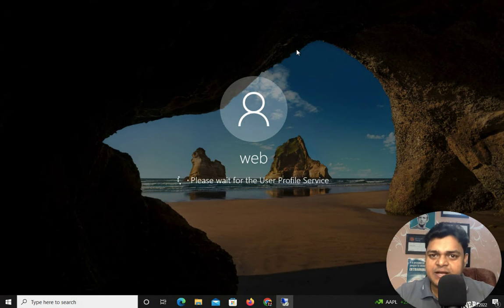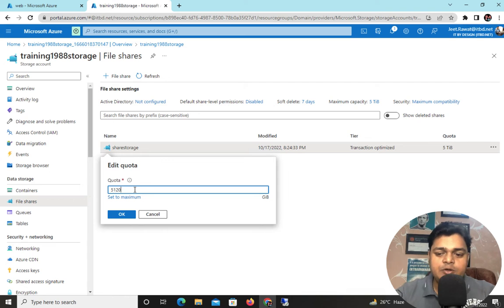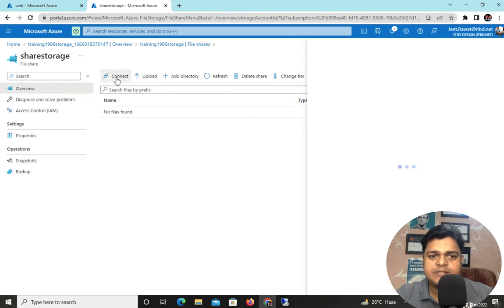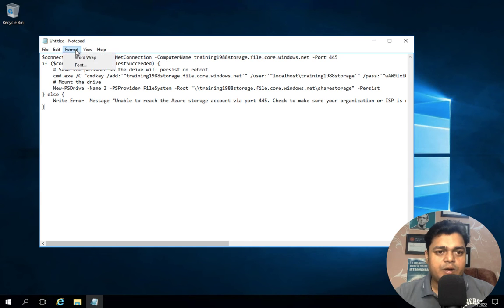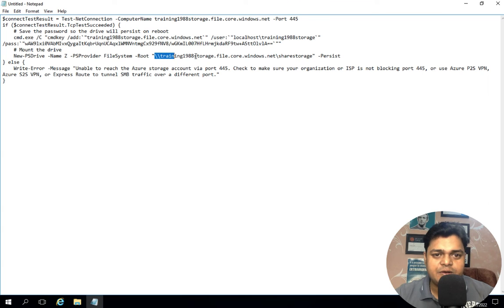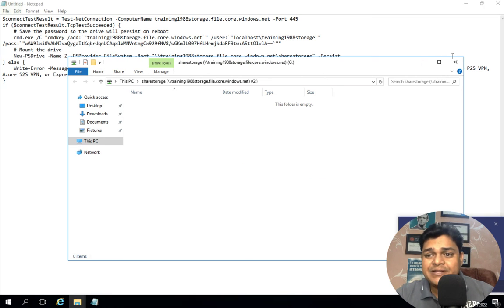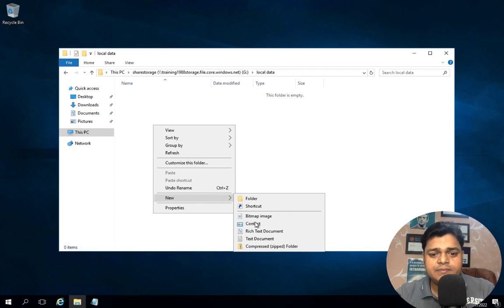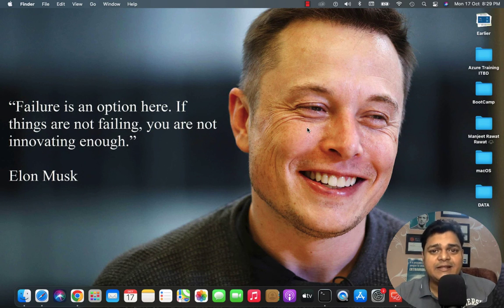How to Implement Azure File Share step by step guide | Azure Administrator AZ_104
Welcome to another session of Azure Administrator Az-104 and in this session you will learn about how to configure Azure storage file share step by step guide.